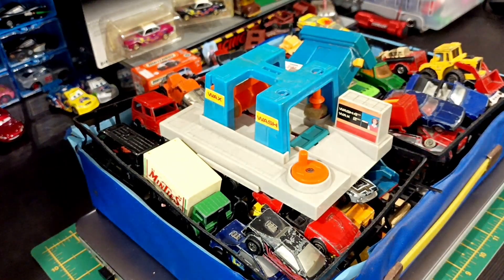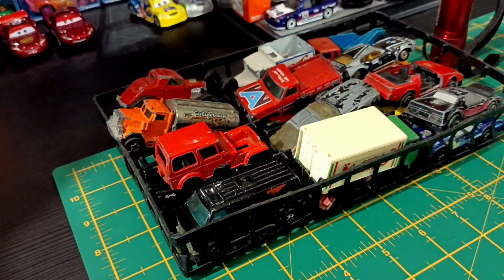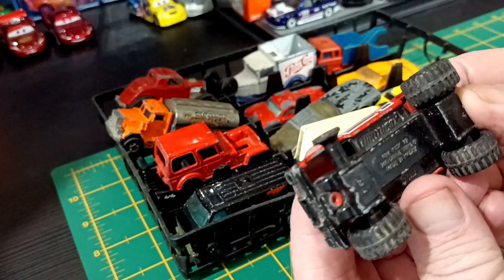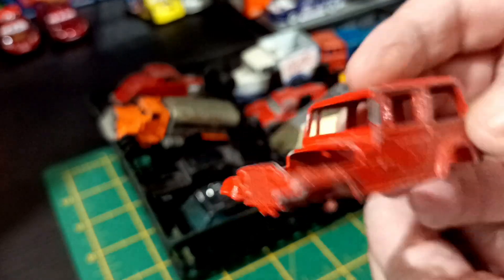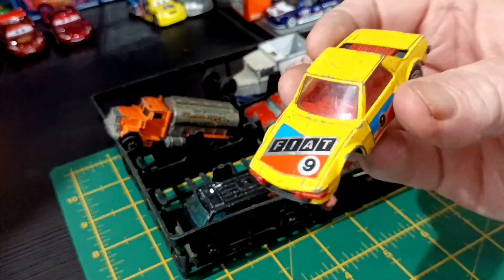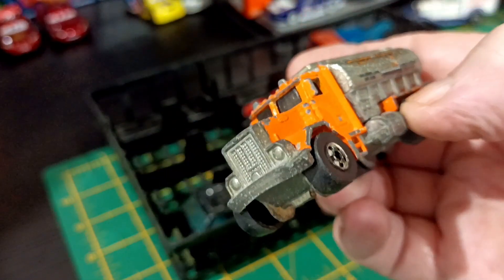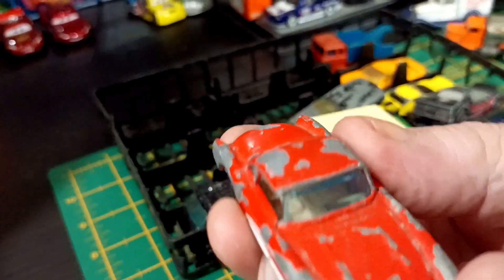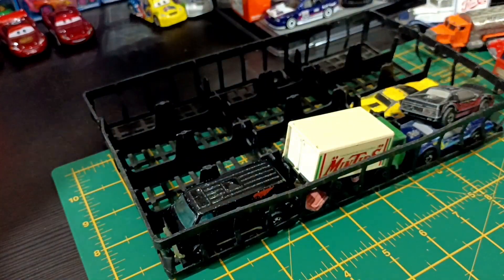VINTAGE DIECAST HAUL PART 1